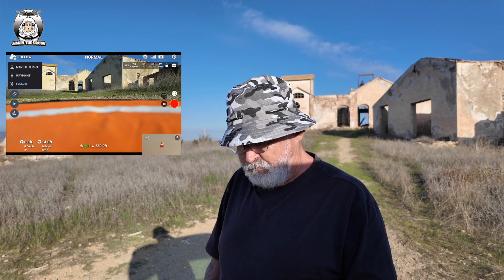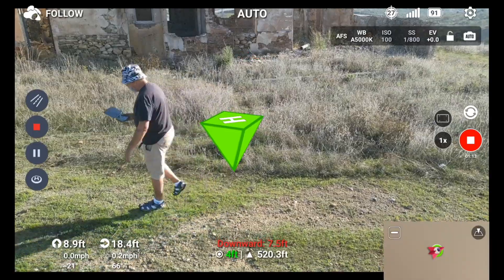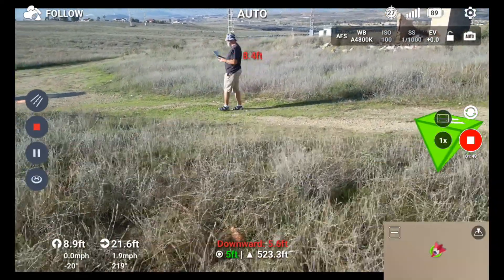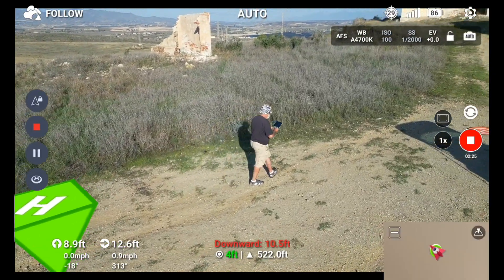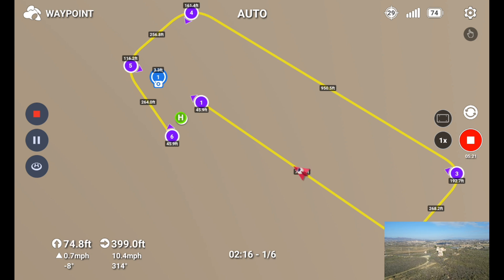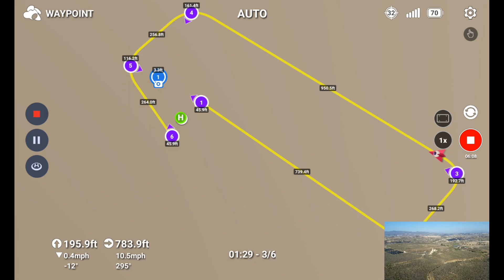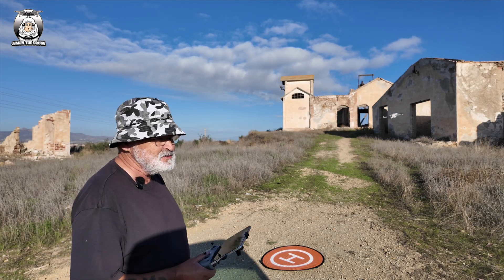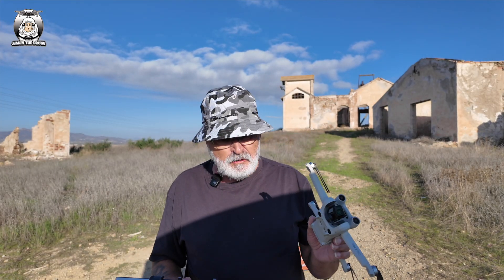LITCHI PILOT UPDATE 559 — BETTER FOLLOW & WAYPOINTS? | DJI Mini 3 Pro Test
Litchi Pilot Beta just released version 1.0.0_BETA-dji (559) — and it’s packed with improvements!
In this video, I test out the new Follow and Waypoint features to see if this update really makes a difference.
Here’s what’s new in this update:
• Full UI support for Area Mapping flights
• Automatic camera mode, aspect ratio & photo resolution setup
• Increased maximum flight speed from 12 m/s to 15 m/s for the DJI Mini Series
I’ll take it out for a real test to see how it performs — and you can decide if it’s worth trying yourself!
👉 Drones Tested: DJI Mini 3 DJI Mini 3 Pro / DJI Mini 4 Pro
👉 App: Litchi Pilot Beta 1.0.0_BETA-dji (559)